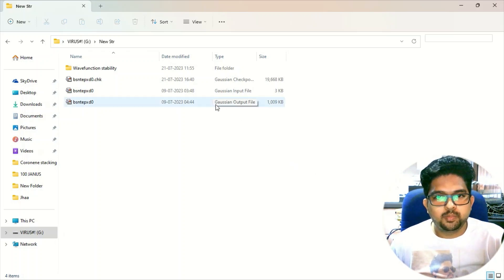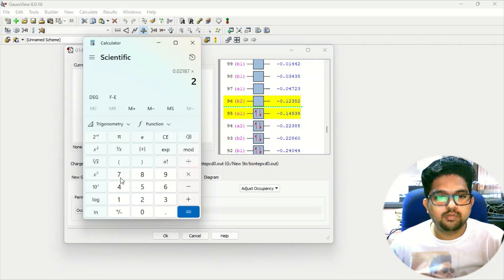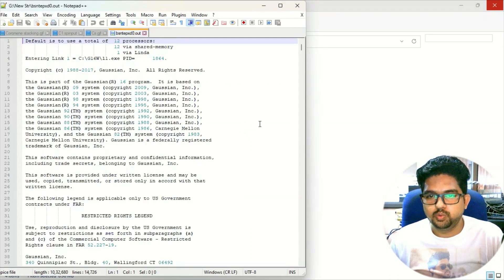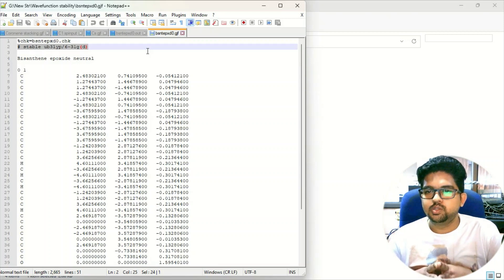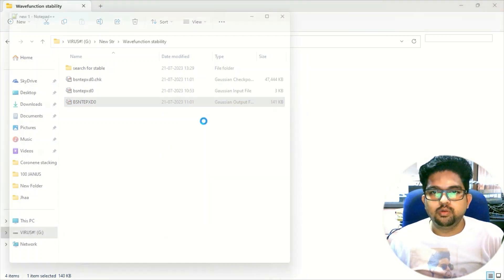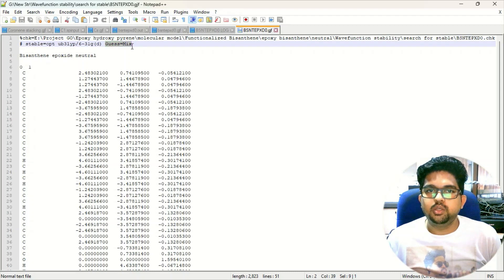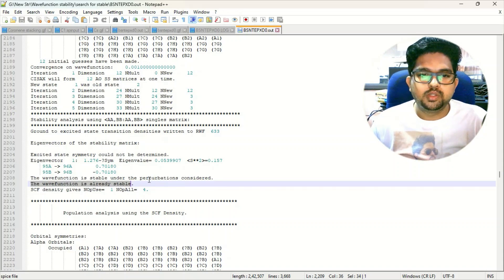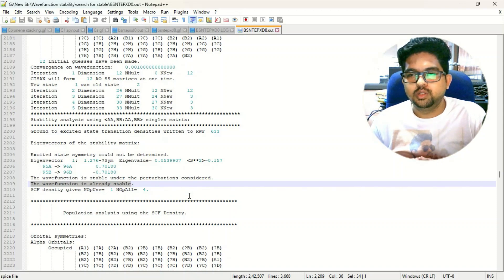All about wavefunction stability test in DFT calculation || Gaurav Jhaa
The necessity for a wavefunction stability check depends on the nature of the system and the level of the theory being used. In closed-shell systems where a restricted methodology (e.g., RHF) is reasonable and appropriate, the stability check may not be as critical since the method inherently assumes a well-defined spin state. However, as you pointed out, for open-shell systems or when considering unrestricted methodologies (e.g., UHF), a wavefunction stability test becomes more important due to the potential for multiple spin states and the increased complexity of the electronic configuration.
Performing a wavefunction stability test, even in closed-shell systems, may still be beneficial as an extra precautionary step. It can help identify potential convergence issues, particularly for larger or more complex molecules or where the default initial guess may not be adequate.
Wavefunction stability testing is even more crucial for researchers working with open-shell systems or utilizing unrestricted methodologies. Unrestricted calculations can lead to various spin states, and the correct ground state must be identified. Checking the stability of the wavefunction ensures that the analysis has indeed converged to a physically meaningful electronic configuration.
Ultimately, the decision to perform a wavefunction stability test should be made based on the system's characteristics, the level of the theory being used, and the desired accuracy and reliability of the results. As you rightly mentioned, erring on caution and conducting additional checks can prevent potential issues and ensure more robust and trustworthy calculations.
In conclusion, whenever you suspect some open-shell character, check for stability. You can probably skip if you have well-behaved molecules (singlet), like most organics.
Be aware that stability optimization will not necessarily give you the ground state.